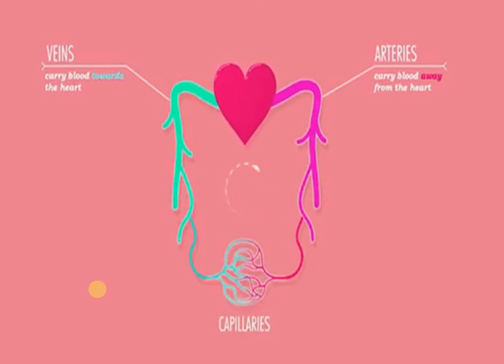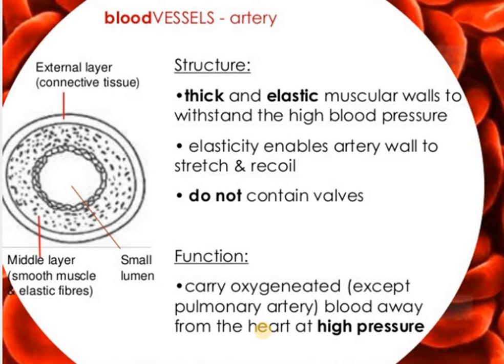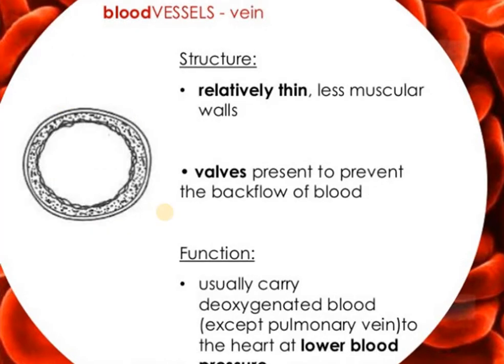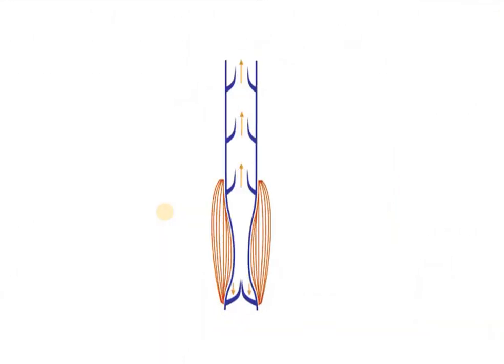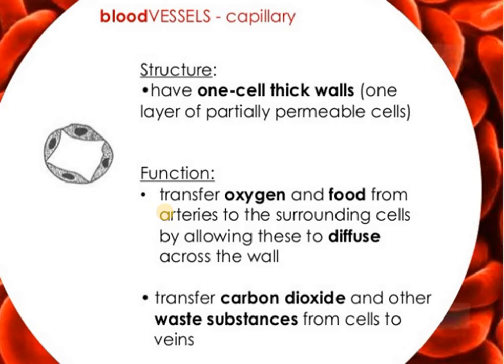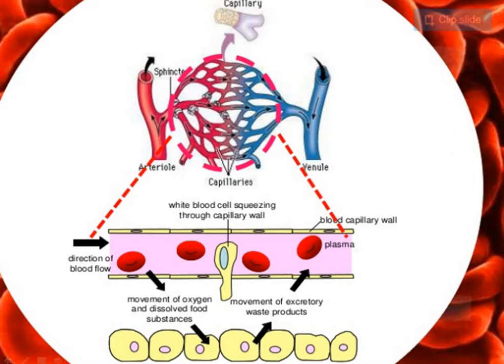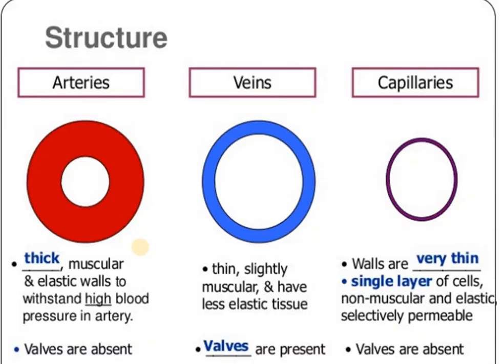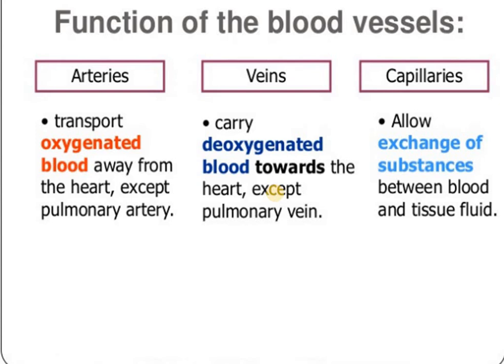Transport in Humans lecture 4